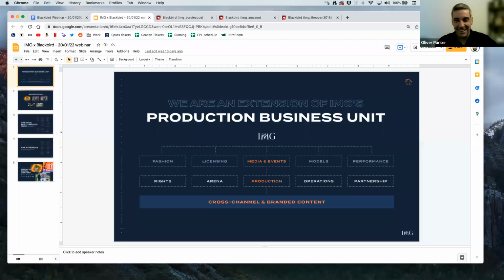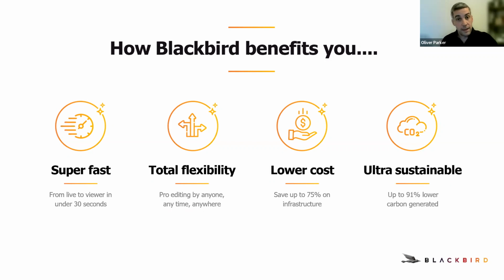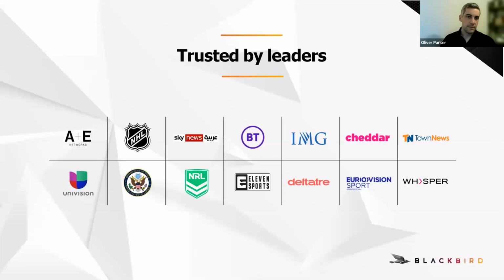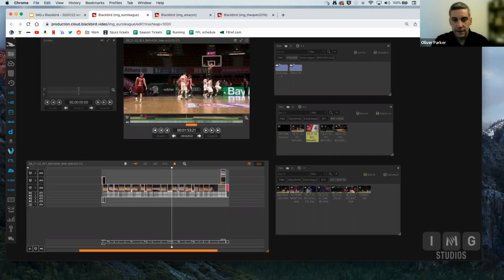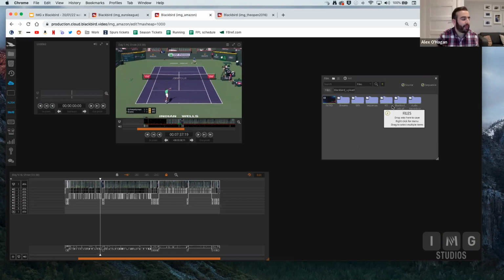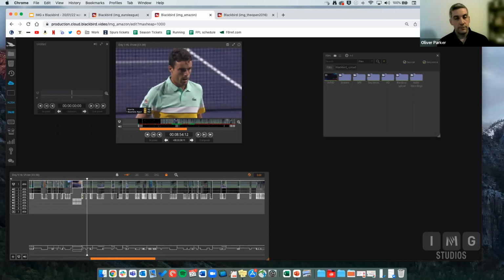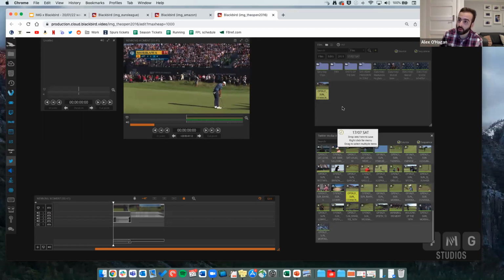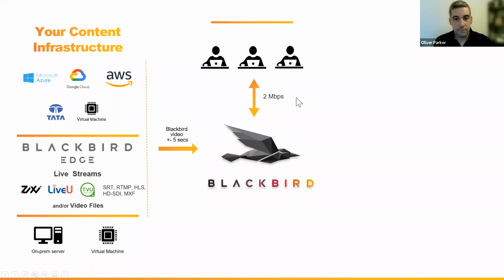Blackbird and IMG present Cloud native video production ultra fast, flexible, sustainable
IMG is at the forefront of broadcast technology with studio facilities available 24/7.  Learn how IMG uses Blackbird on a wide variety of hugely popular sports to rapidly access, edit, enrich and publish engaging content to fans fast and efficiently.

Our expert panel shows you:

- how IMG uses Blackbird to easily create and publish content to fans fast
- cloud native frame-accurate editing from anywhere with Blackbird – even on low bandwidth
- remote and collaborative production of great video content
 - the benefits of the only professional video editor in a browser
- the easy creation of clips, highlights and longer form content
- content publishing in seconds – to social, web, VOD and other digital channels
- sustainable production using the the lowest CO2 emitting tech

Panelists:

Alex O’Hagan, Head of Social and Digital, IMG Productions
Oliver Parker, Chief Commercial Officer, Blackbird